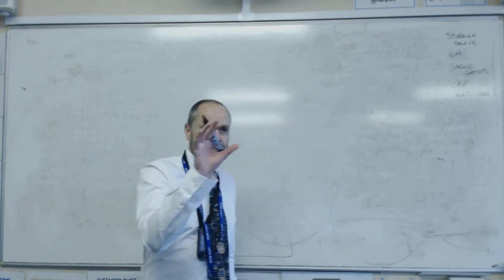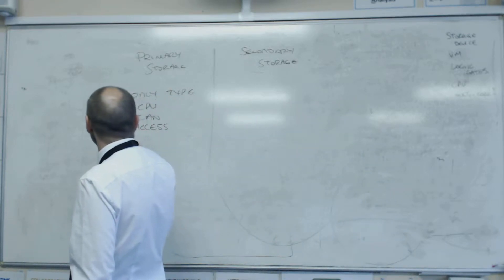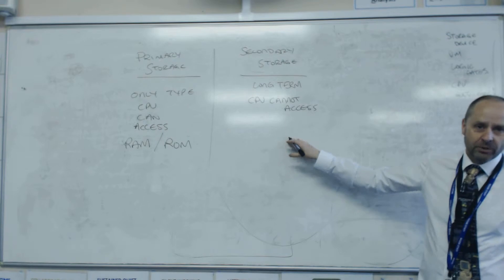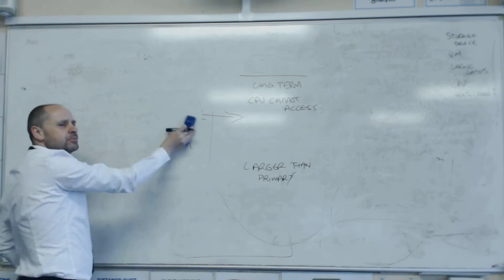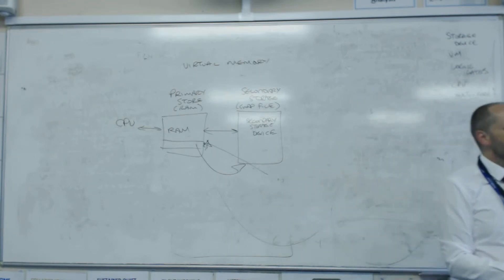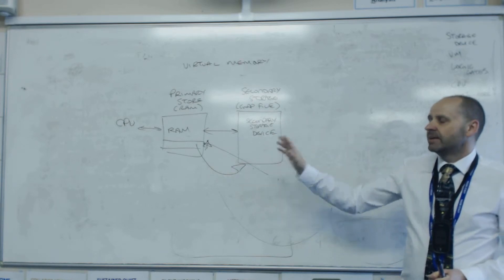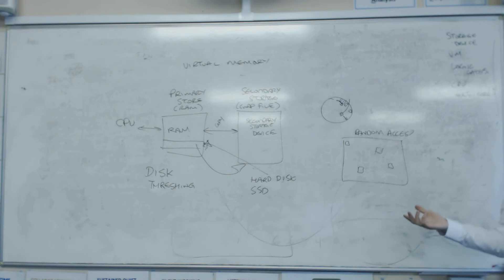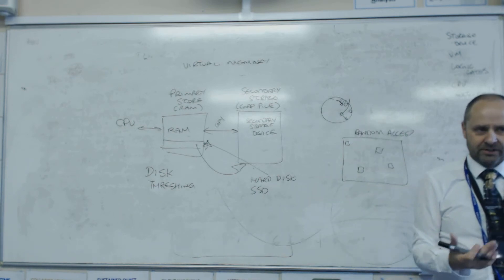Primary, secondary storage and Virtual memory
Quick run through of logic gates and boolean logic